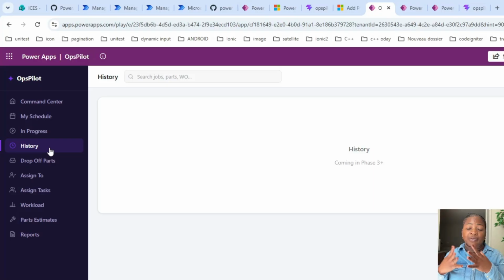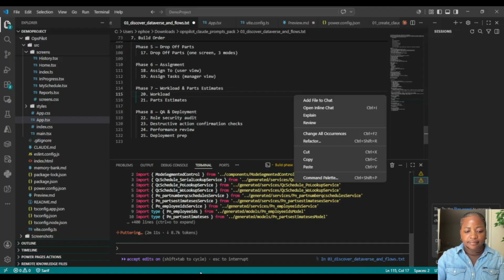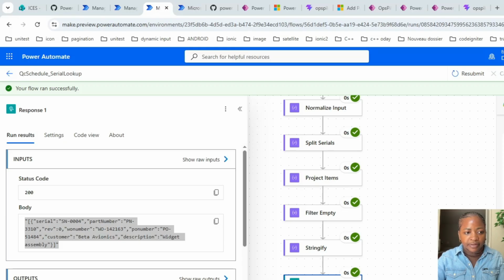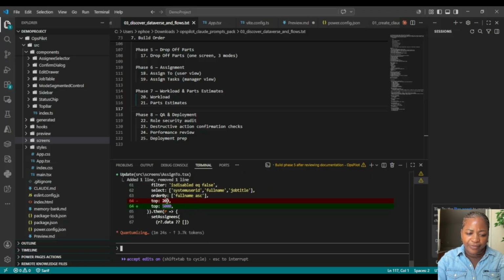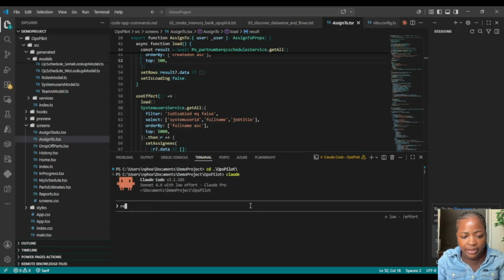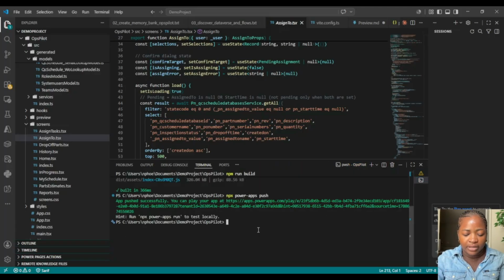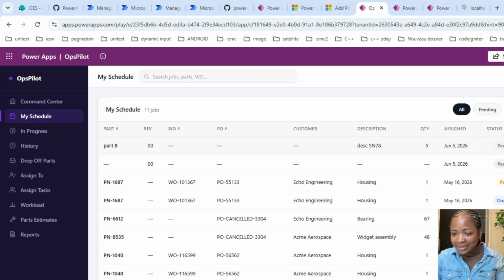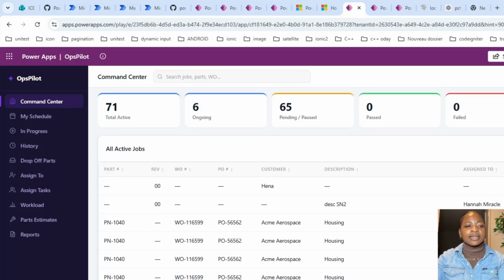Team Workload + Reports in a Power Apps Code App React — Part 4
Part 4 of my 5-part series on building Power Apps Code Apps with React, Vite, and
TypeScript! 📊

In this video I expand the app with the pages that turn raw data into insight — a History
page, a live Team Workload view, and a Reports page.

• Building the History page — past jobs, status & audit trail
• Creating the Team Workload page — per-technician job tracking with live status
• KPI cards: technicians, active jobs, running, paused, pending
• Building the Reports page — metrics & insights
• Reusing components across the new pages to stay consistent
• Hooking the pages up to Dataverse data

By the end the app has a full set of operational pages your team can actually use day-to-day.

🔧 Stack
• React + Vite + TypeScript
• Power Platform CLI (pac) + Power Apps SDK
• Dataverse

Part 4 – History, Workload & Reports (this video)